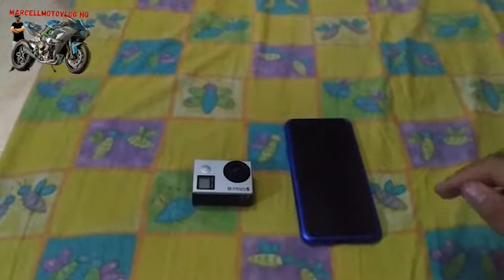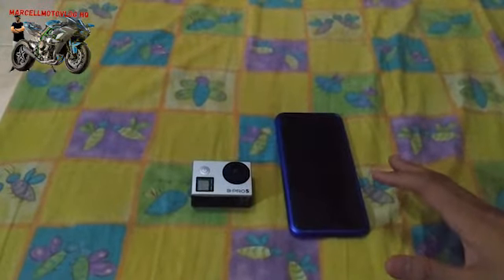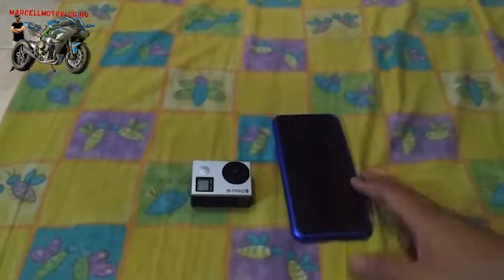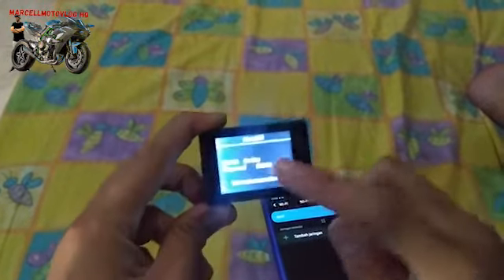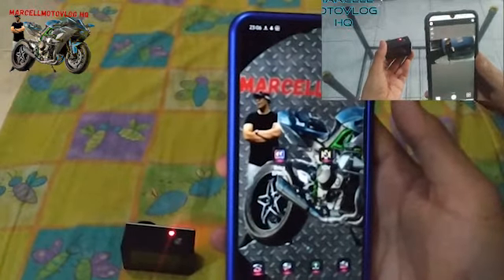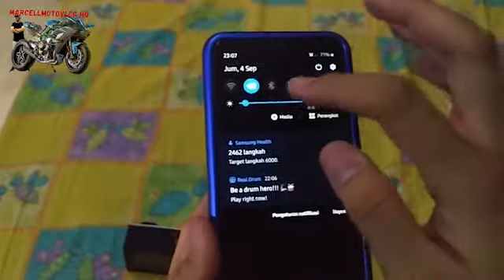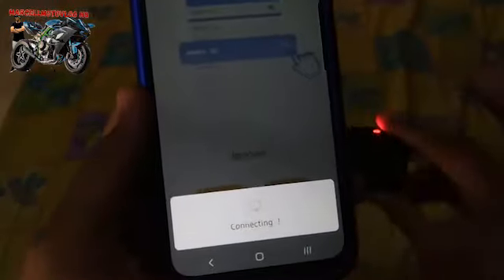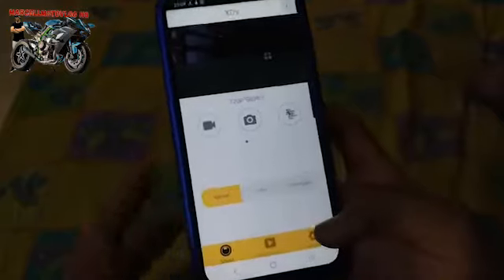Cara Menghubungkan Brica B pro Alpha Edition Ke HP | PART 1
Hallooo Temen-temen semuanyaa...

karena banyak banget dari kalian yang kesulitan menghubungkan kamera brica bpro 5 alpha edition kalian, jadi gua berniat untuk membantu kalian untuk menyelesaikan masalah tersebut,
kiranya video ini dapat menjawab semua pertanyaan kalian di video sebelumnya 🙏

Okeee selamat menikmati videonya,

SALAM RIDERS !